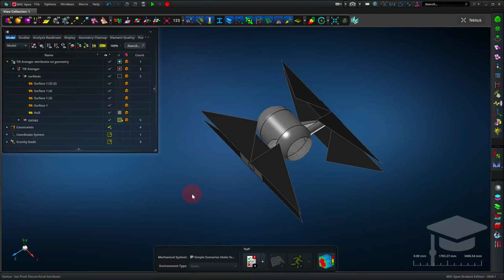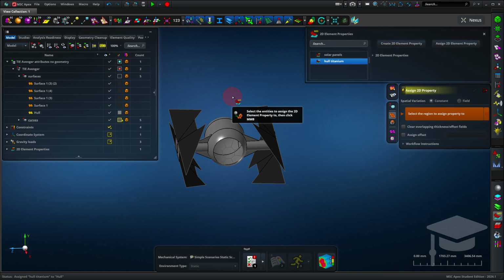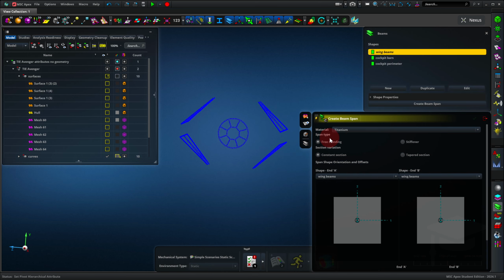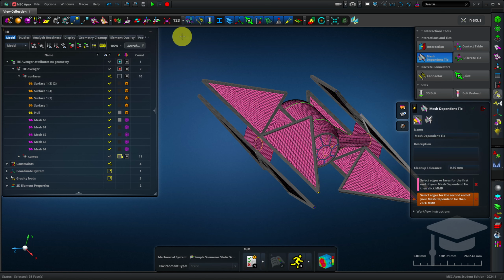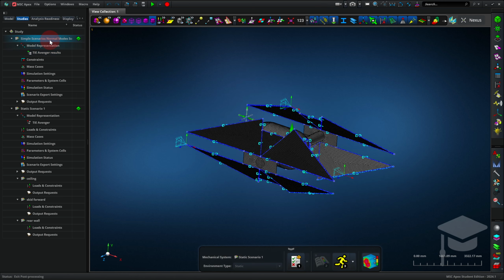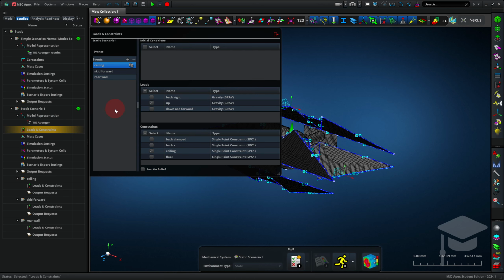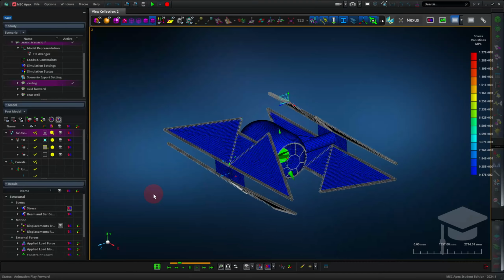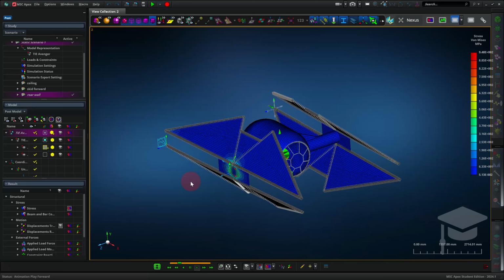Analyze a Prototype Starfighter with MSC Apex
Let’s say you’re an operative who recently acquired a prototype starfighter but struggled to figure out the controls and crashed it in different directions in a hanger before you were able to escape.

You should use MSC Apex to do a quick loads analysis to make sure that the starfighter is safe to take into hyperspace.

If funding is tight due to the Empire auditing your benefactor’s unusual financial transactions, as long as you’re a student or professor at a college or university, the Student Edition of MSC Apex can handle this job for free.

We have a set of tutorials for introductory finite element analysis with MSC Apex and MSC Nastran that we just transported to the Hexagon archives.

Free Student Editions (Teachers can use this link, too)

0:00 Introduction

0:35 Geometry

1:10 Meshing and attribution

2:09 Loads

2:32 Scenarios

2:55 Results

4:02 Conclusion